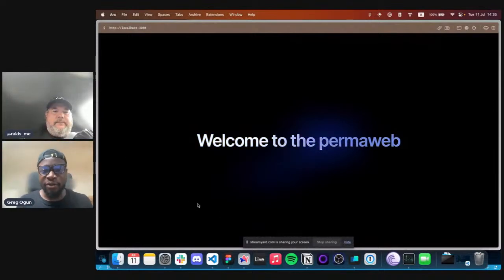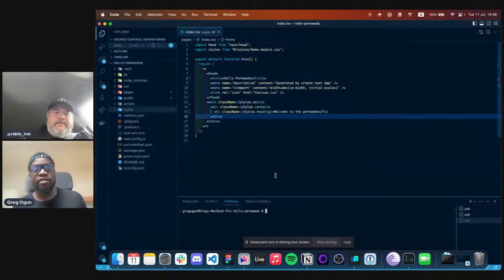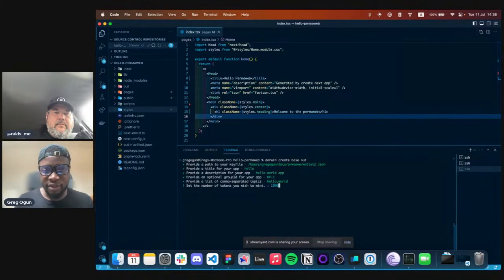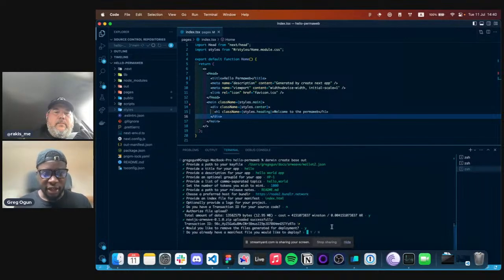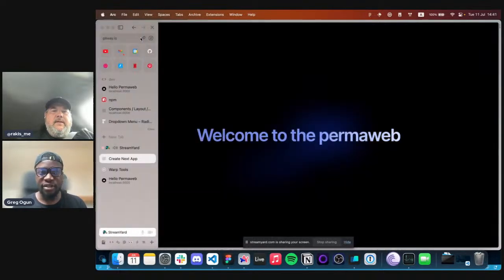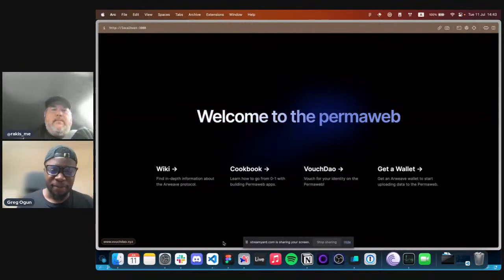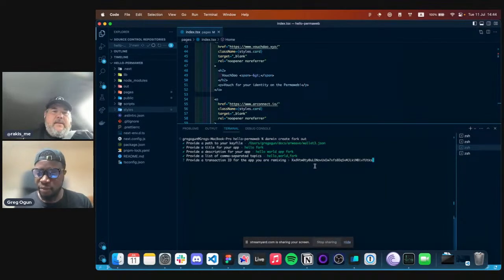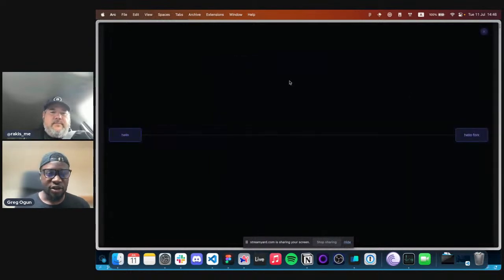STAMP Show #5 - Introducing Darwin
In this show, we talk with Greg Ogun (@gregogun) about Evolutionary Apps and Darwin the Evolutionary App Framework. Greg gives a full background of what Evolutionary Apps are and showcases how to use Darwin the Evolutionary App Framework.